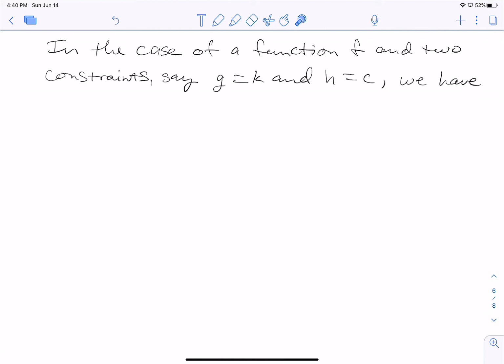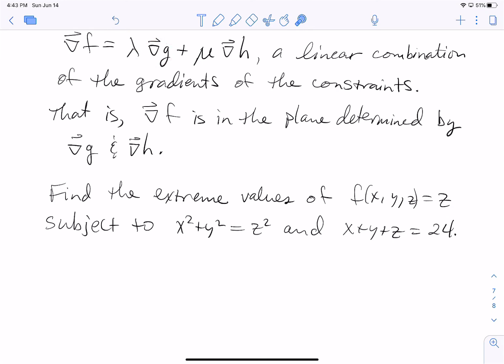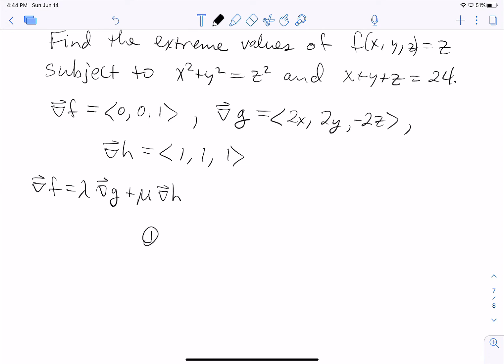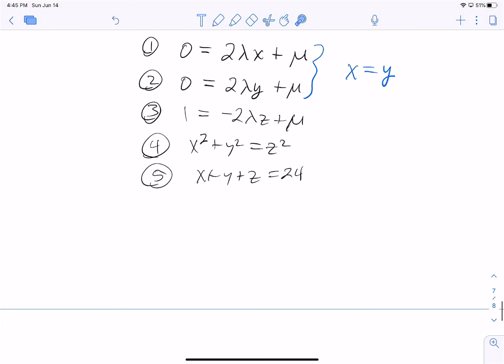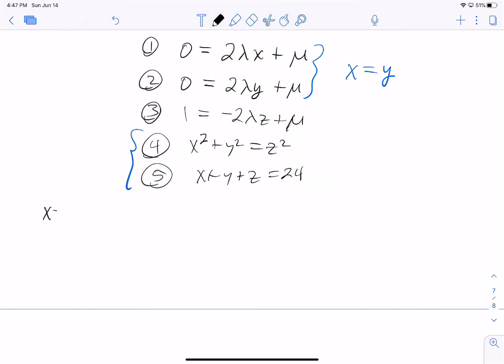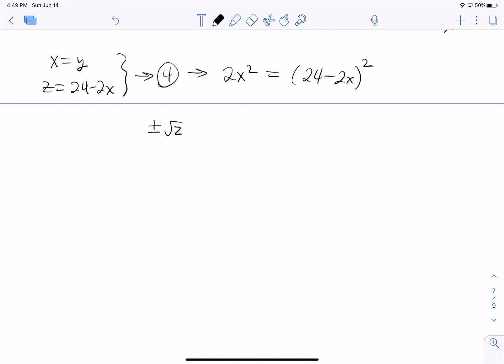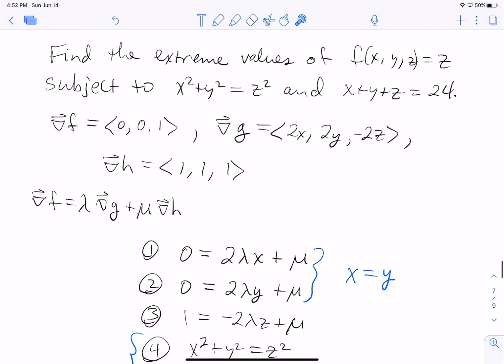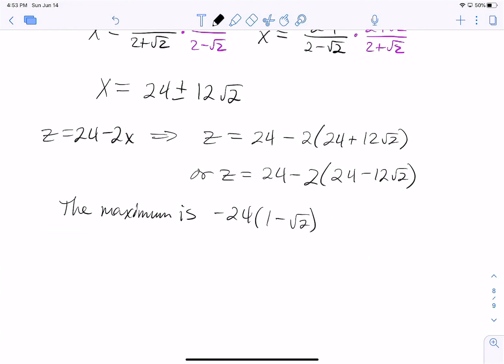Lagrange Multipliers with Two Constraints | Multivariable Calculus (14.8e)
The Lagrange multiplier method for optimizing subject to two constraints, with a worked example.